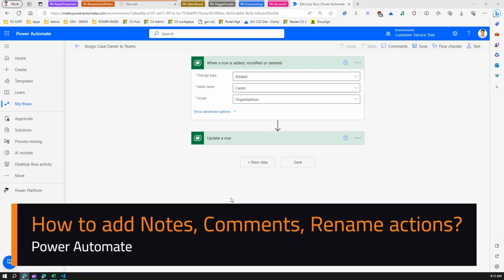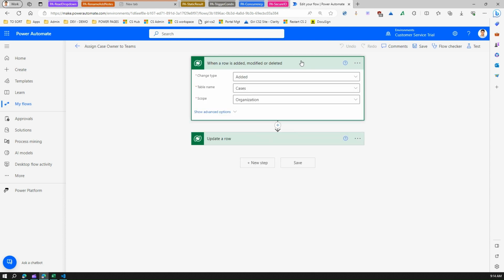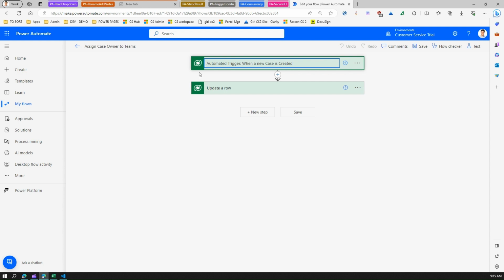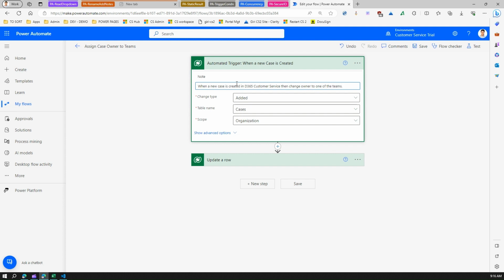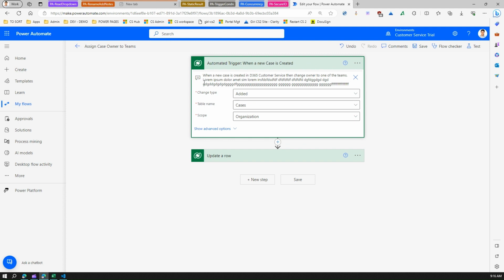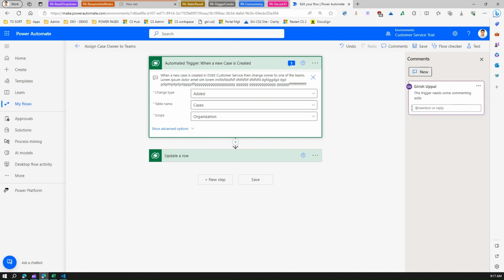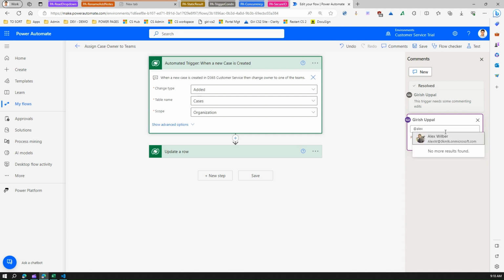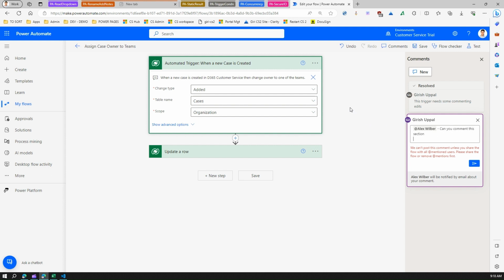How to add Notes, Comments, Rename actions in Power Automate ?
This video explains the action of adding notes, adding comments and renaming the action in Microsoft Power Automate to neatly maintain your flow and improve readability for you and your colleagues. It is always a best practice to properly comment your code so that the ultimate purpose of flow is understood by the user authoring or co-authoring the flow.

1. Renaming actions help users to understand the purpose of flow actions
2. Adding a note - provides insights to user about the details of flow
3. Comments are usually used as a collaboration tool while co-authoring the flow between teams.

Girish Uppal throws an insight on maintaining your power automate flow and to improve readability for you and other users utilising the flow.